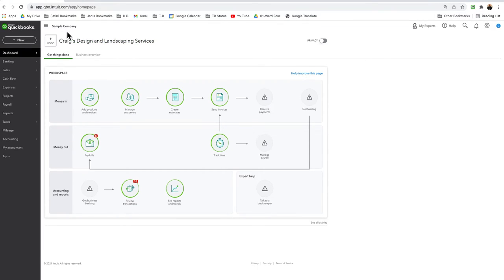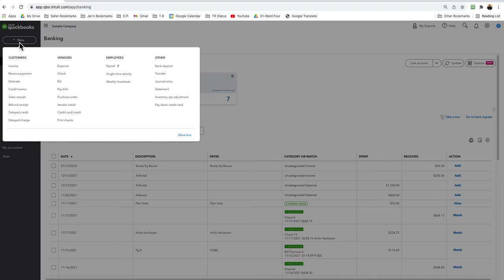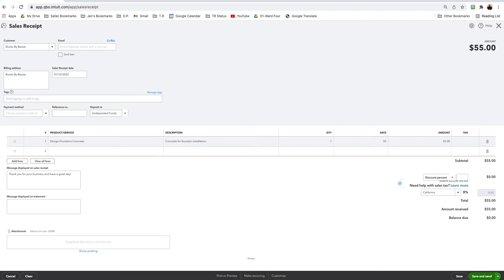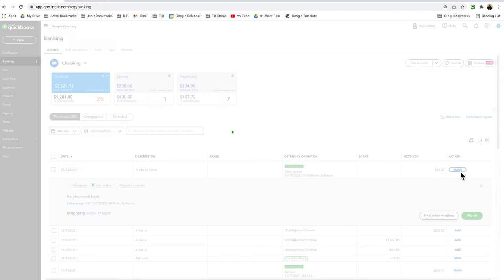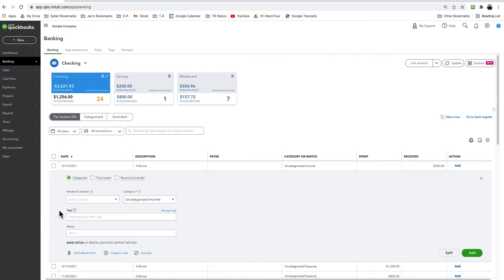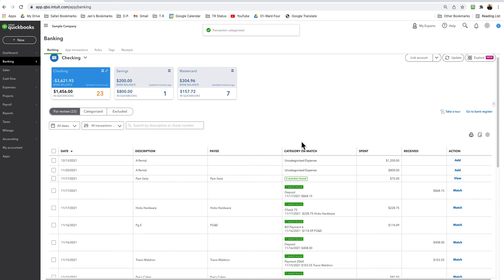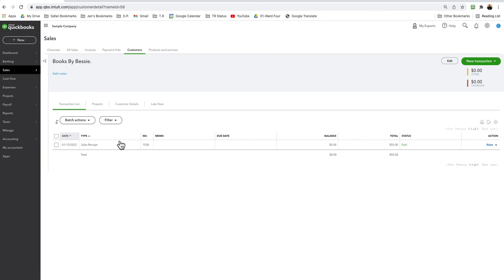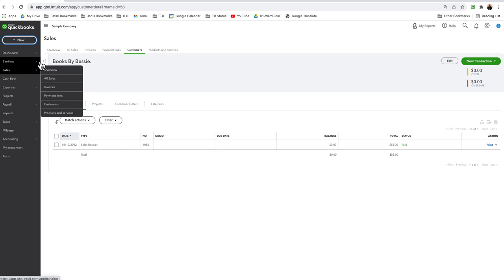How to post income from Bank Feed